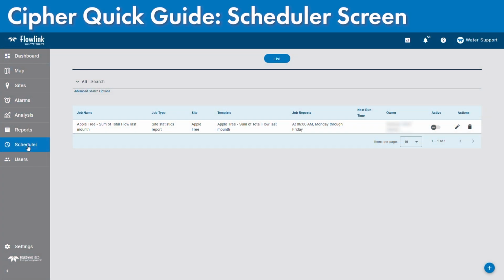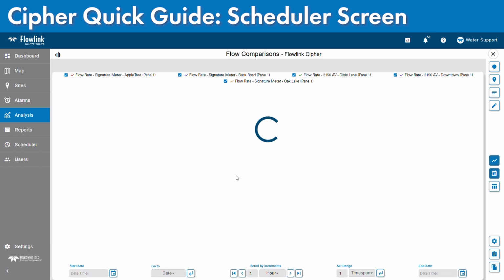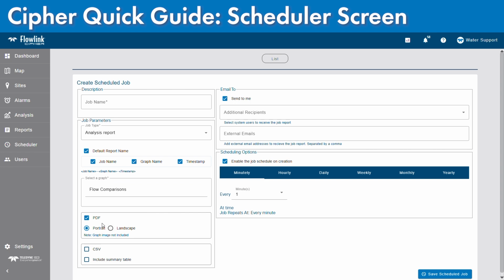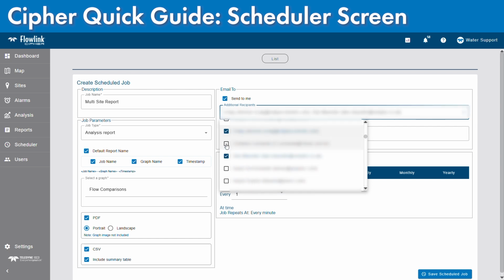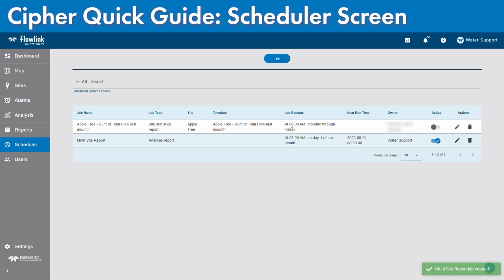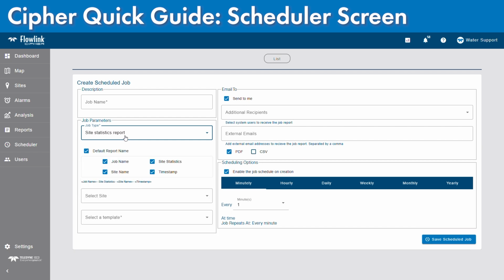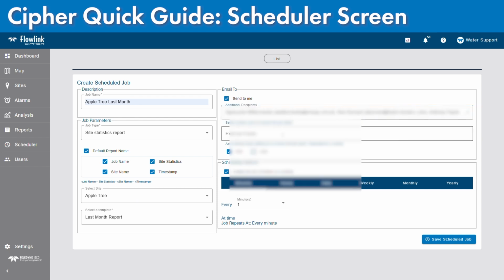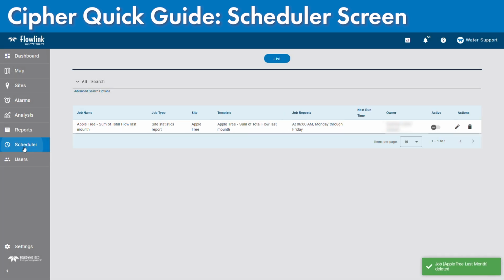Cipher Quick Guide: Scheduler Screen